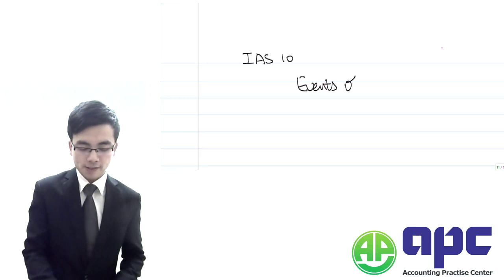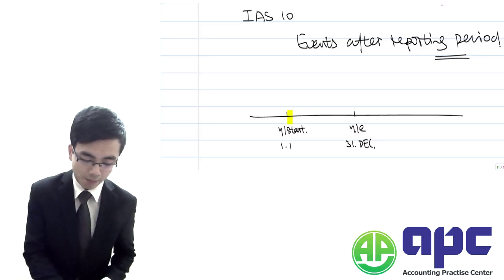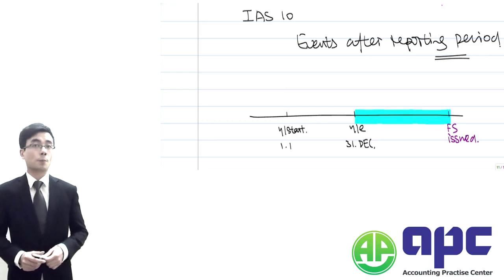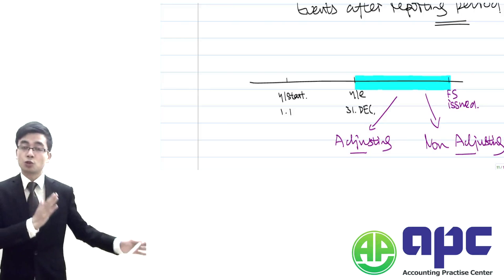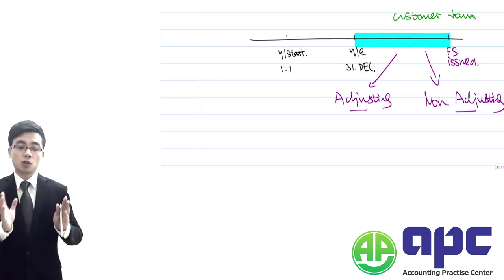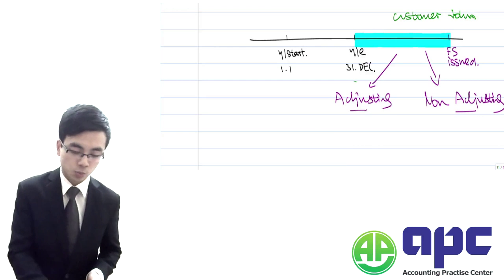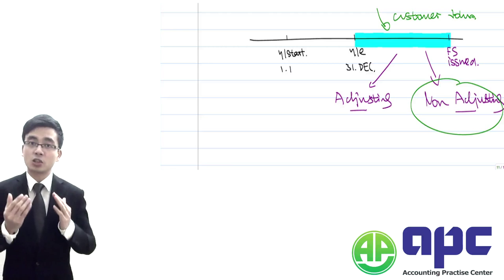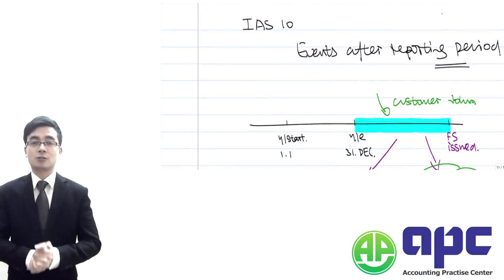IFRS marks it easy IAS 10 events after the reporting period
International Accounting Standard/ International Financial Reporting Standards lectures presented by APC.
IAS 10 events after the reporting period

A.P.C  is one of the brands under Lesco Group limited offering high quality accounting coursesto ensure a pass in the exam.